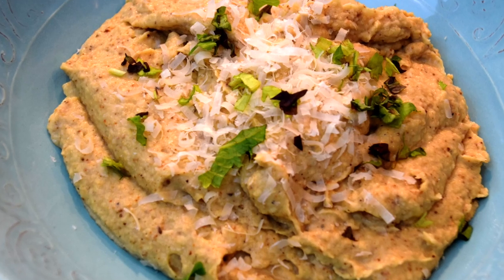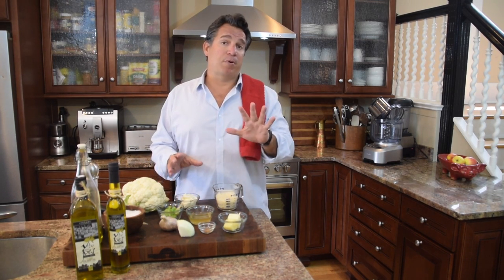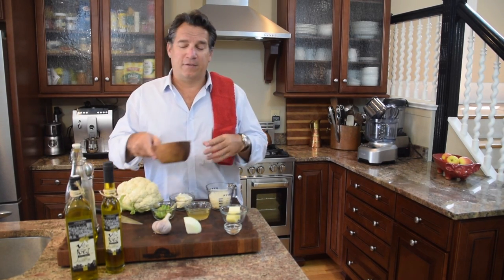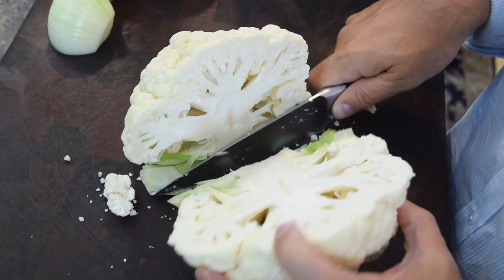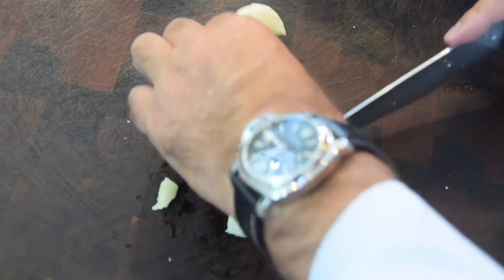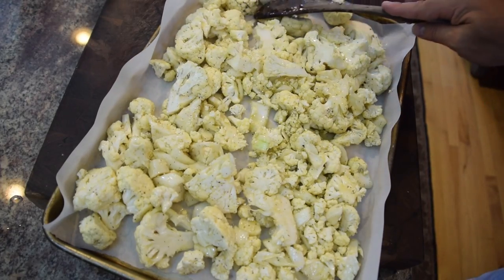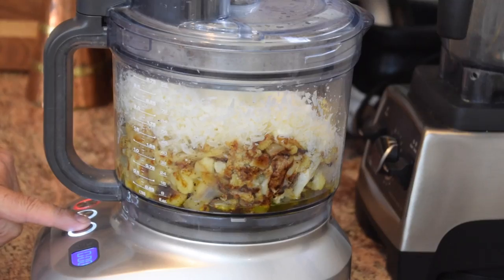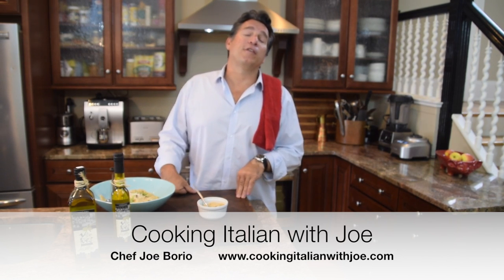Cauliflower Mashed Potatoes | Cooking Italian with Joe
Have you ever tried Cauliflower Mashed Potatoes?